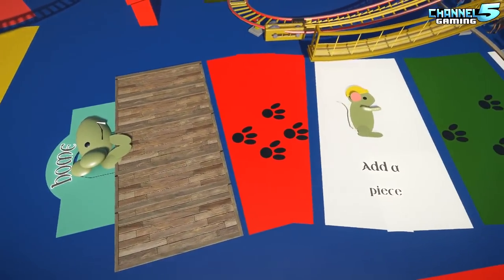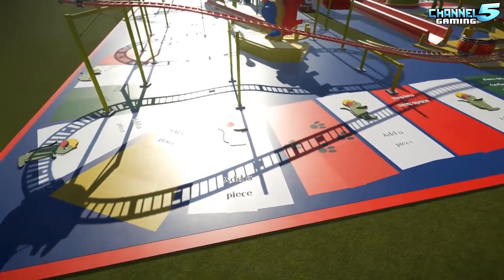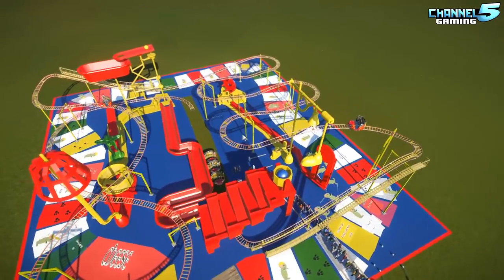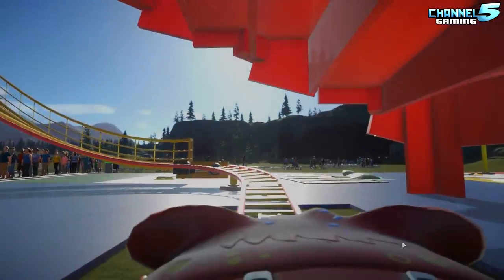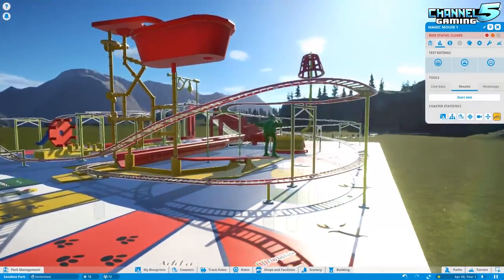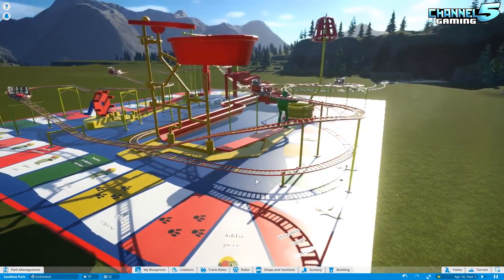MOUSE TRAP: The Ride! Coaster Spotlight 377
mouse trap the ride , based on the board game!
Created by masceline